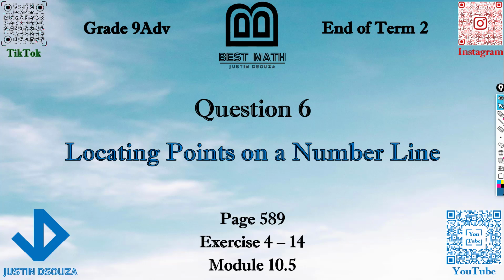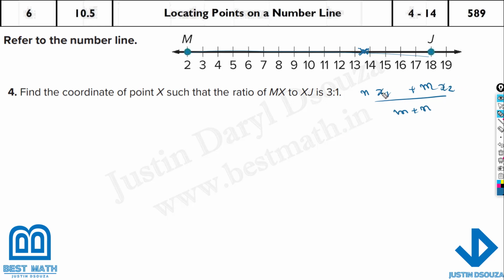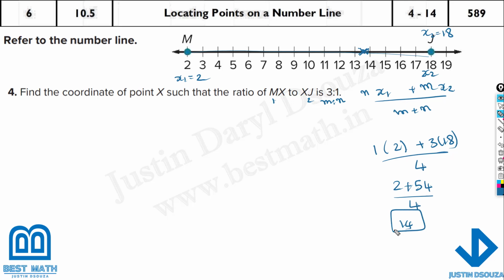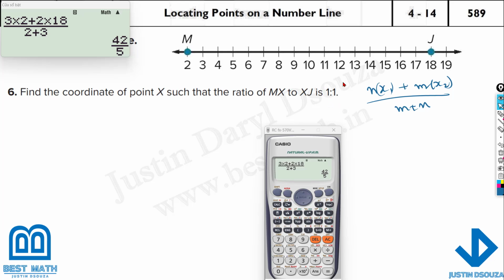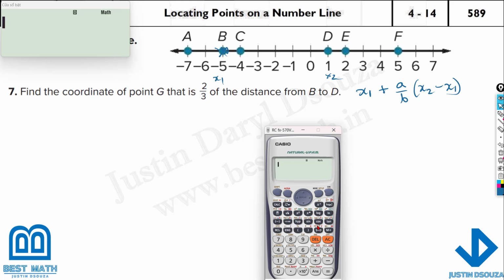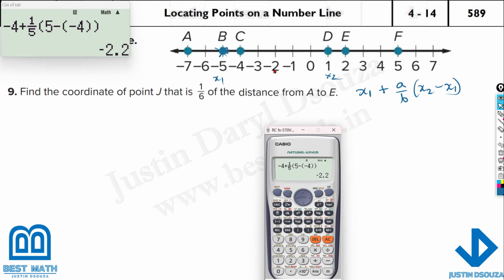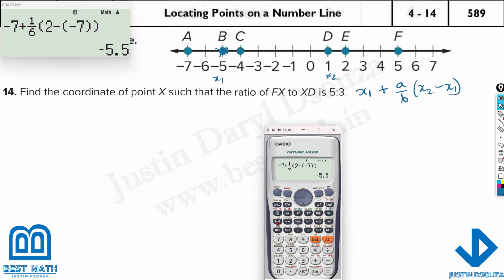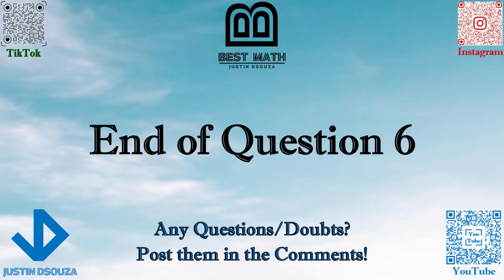Locating Points on a Number Line | Q6 P1 | 9A | EoT2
G9A Question 6 Locating Points on a Number Line